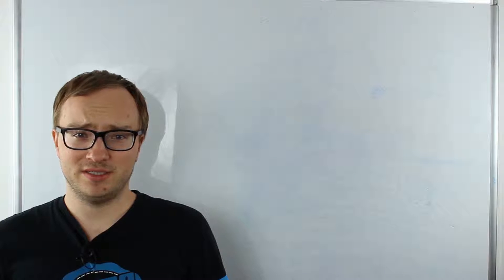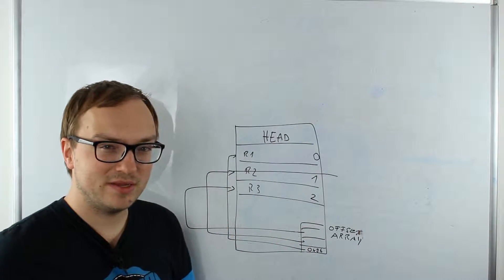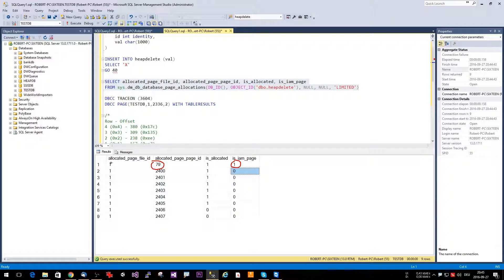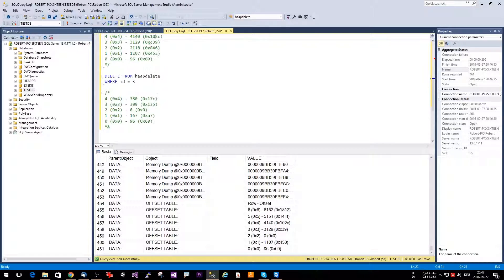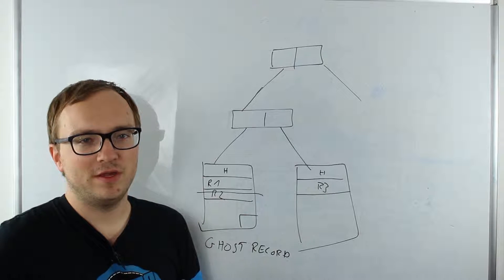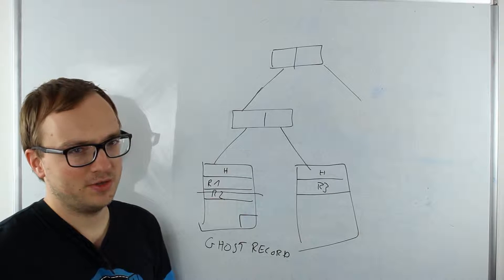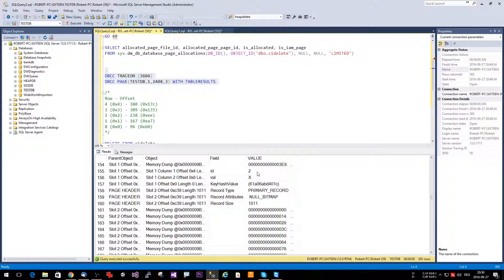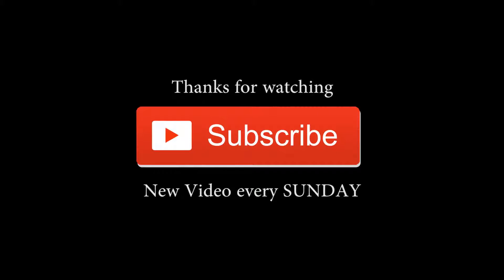SQL Advanced #12: DELETE under the hood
Hi, in this session i finalize my serious about heaps and clustered index. This time it is about delete statements in both table types.
Learn about Ghost records (boo!) and stubborn heaps not giving us the precious space back!